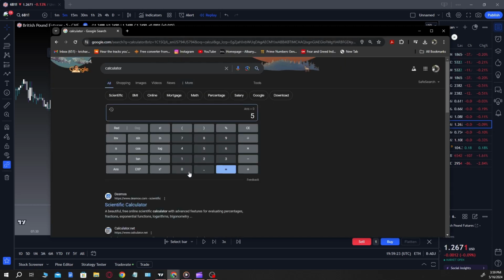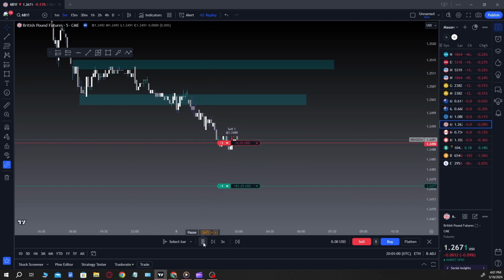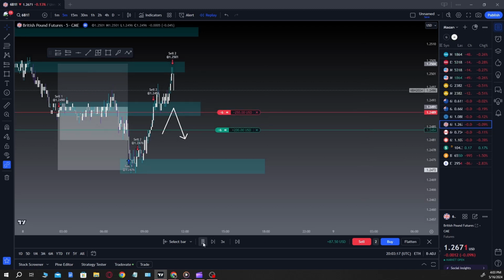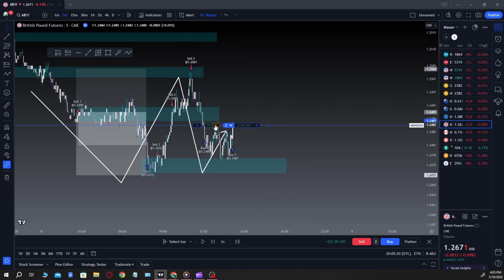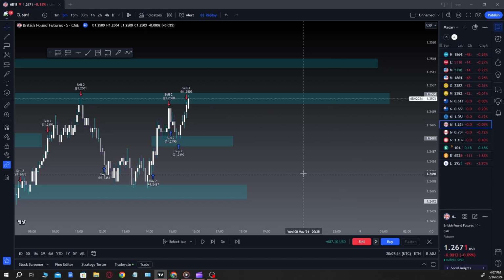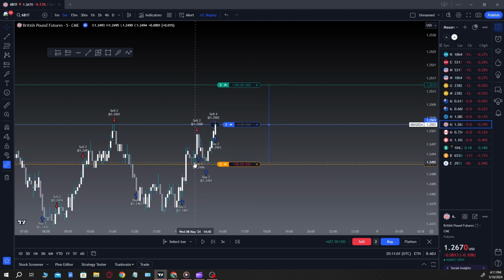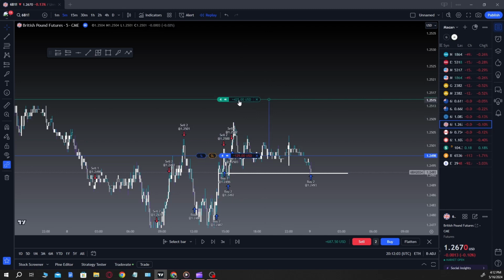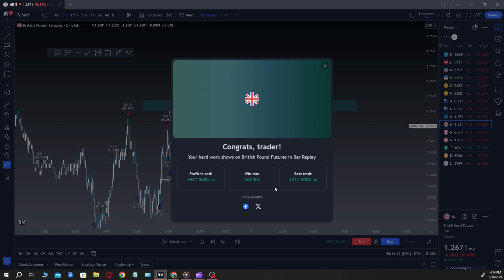how to have a 100% win rate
Trading is very very risky and you will probably loose all of your money even if you follow the strategy showed in this video. Trading takes discretion and experience, and no amount of YouTube videos can make you a profitable trader. Trade at your own risk.